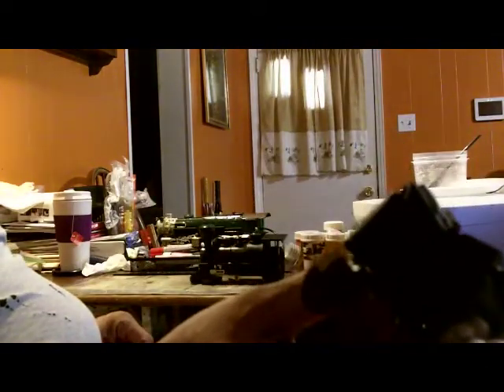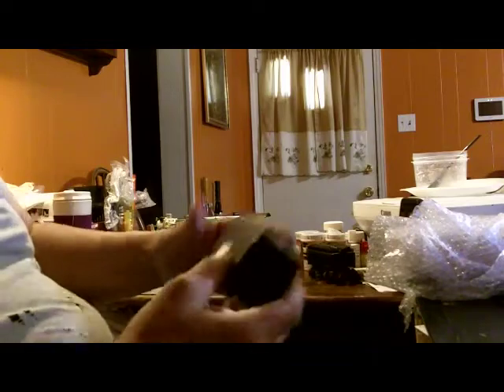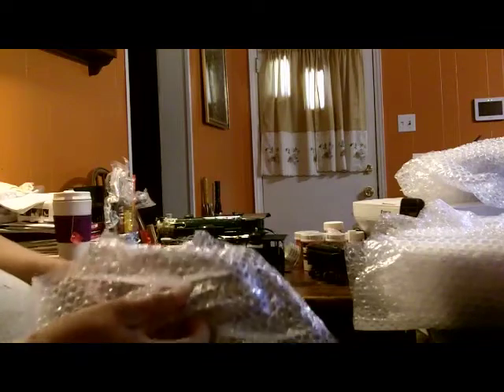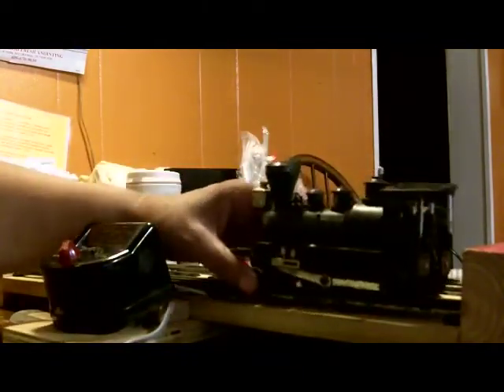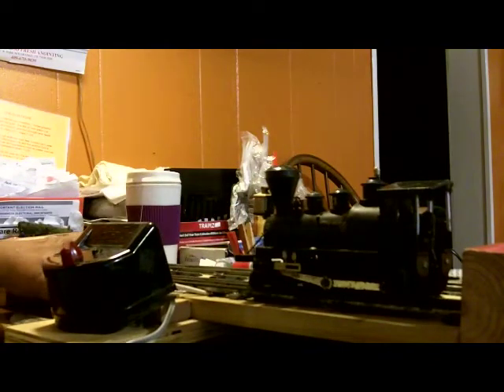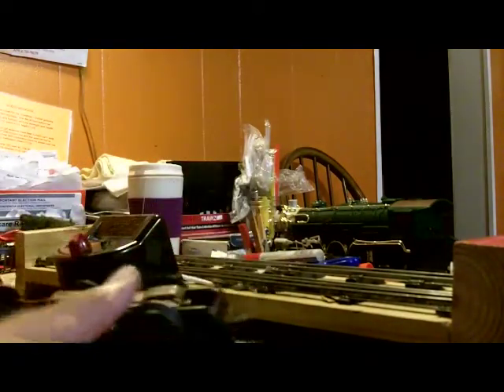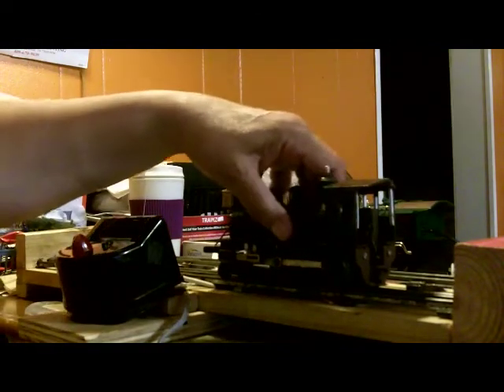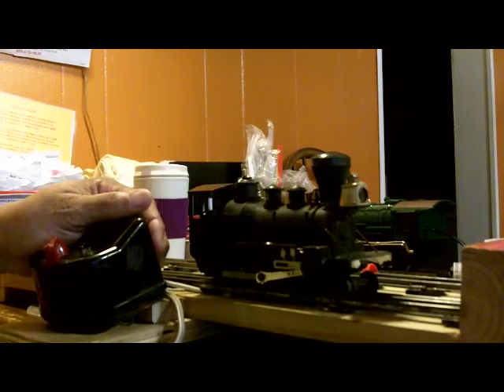Back Up Friday Staring Work on jthe William Crooks Video 1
Hello and welcome Back . This is a late post on the crooks repair as it is actually the very first video in the Back-up Friday,  Crooks, series. I just finally got the camera working again and so now on with the show. Hope you enjoy it as much as I did in making & sharing it. GMan